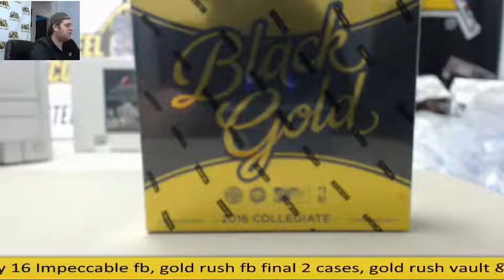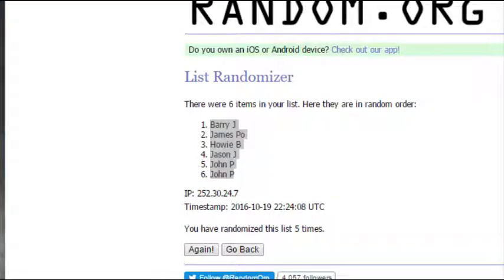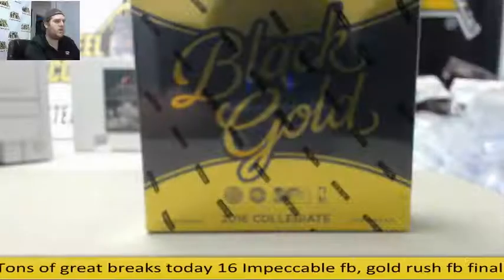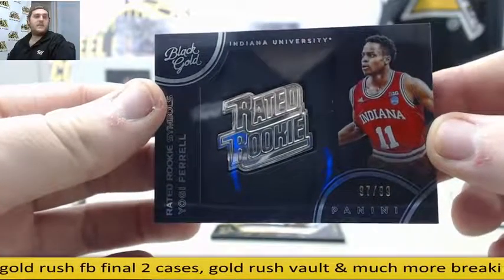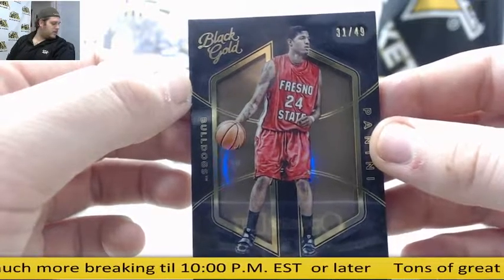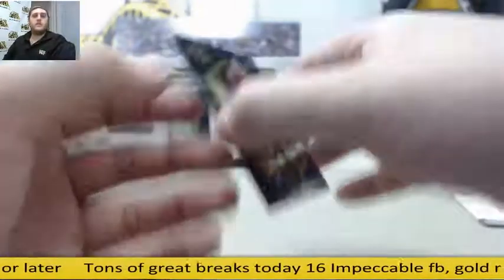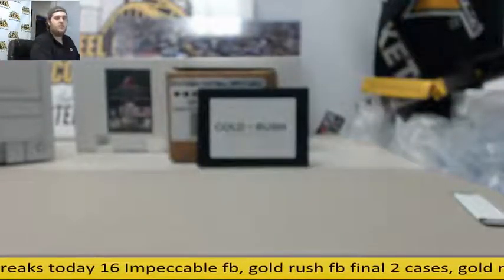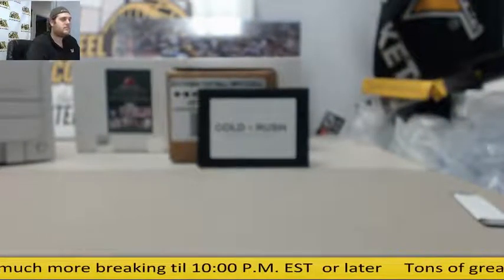2016-17 Panini Black Gold Collegiate Basketball Hobby Box Random NBA Division Box Break